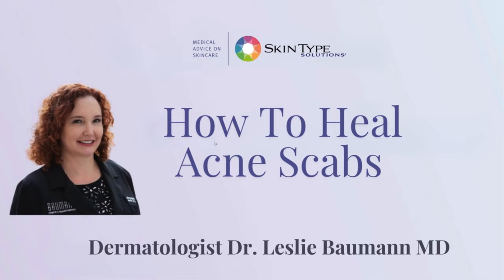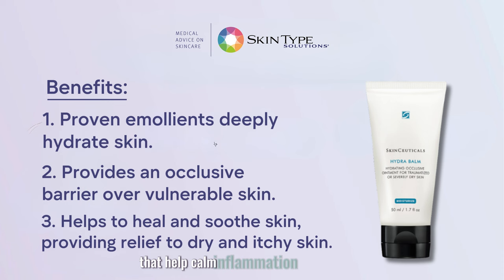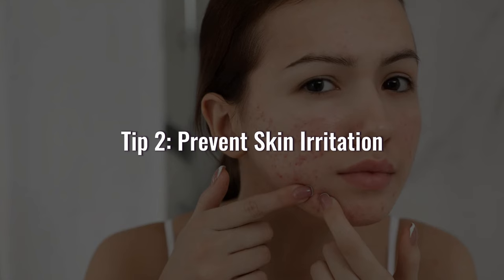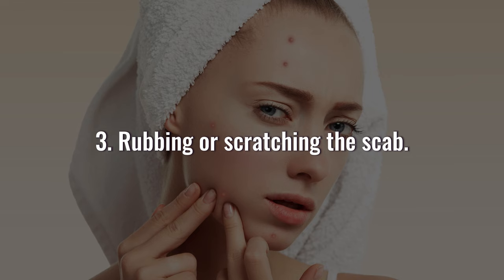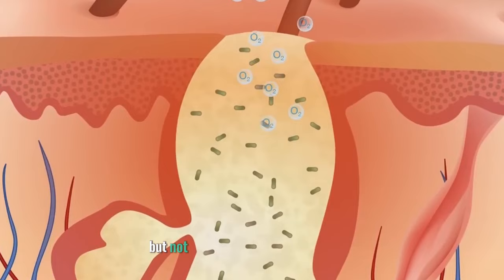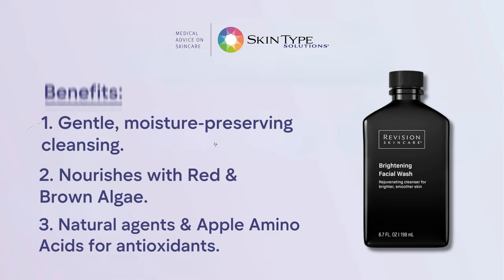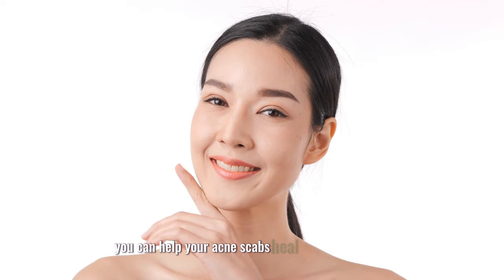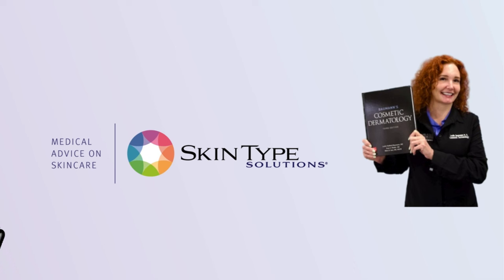How to Heal Acne Scabs Fast and Easy with Dr. Leslie Baumann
Acne scabs are ugly, hard to cover, and slow to heal. But don’t worry, Dr. Leslie Baumann has some tips for you to heal them fast and easy.

In this video, you will learn how to protect, soothe, and repair your acne scabs with the best products and practices. You will also discover how to prevent new acne and find the best products for your skin type.

Watch this video now and heal your acne scabs quickly and naturally. 😊

💠 Important Links:
🔗 Discover your Baumann Skin Type and find the best skin products for you by taking this quiz
🔗 Search our skincare blog library for answers to your skincare questions

✅ About Board-certified Dermatologist Dr. Leslie Baumann MD, FAAD
Dr. Baumann is the OG skincare expert.  She authored the first and still bestselling book on Cosmetic Dermatology that is on it’s 3rd edition (2022) and is in many languages around the world.  She also authored the textbook Cosmeceuticals and Cosmetic Ingredients and the New York Times Bestselling skincare book The Skin Type Solution. Her books and library of skincare blogs are used by dermatologists to educate their patients about skincare products and skin care routines.  Her thoughts on the latest skincare science is in these constantly current skincare blogs:

Dr. Baumann has described the Baumann Skin Typing System of 16 skin types and 4 sensitive skin subtypes. Doctors around the world use this system to prescribe the best skincare products to their patients.  Learn more about the 16 Baumann Skin Types

✅ About Skin Type Solutions:
The best way to optimize your skin’s function, health and appearance is with consistent use of the proper combination of skincare products. We work with doctors who undergo advanced training in order to match the appropriate skincare products to your skin type. They have been educated on the latest advances in skincare science and have access to the most effective technologies in the world—many of which are exclusive to the Skin Type Solutions System.

Properly identifying your skin type is crucial. Once you take the 3-5 minute questionnaire, you will be given a corresponding 4-letter skin type designation with a number and color that represent your skin type. You can remember the 4 letters, the color or the number—whichever is easiest for you.